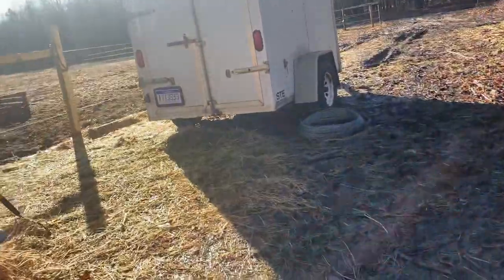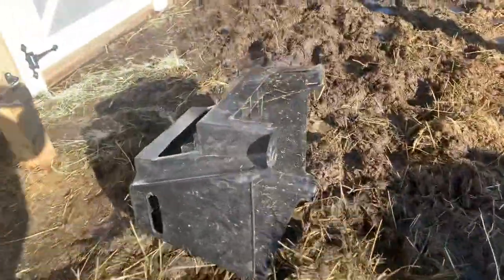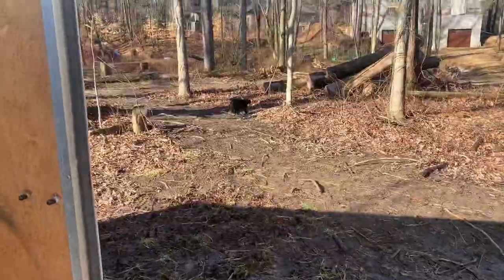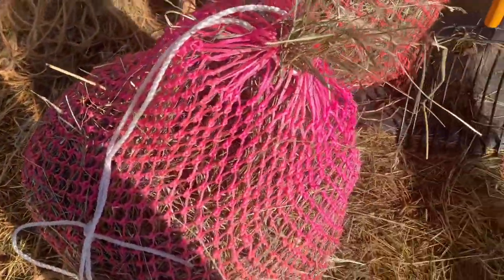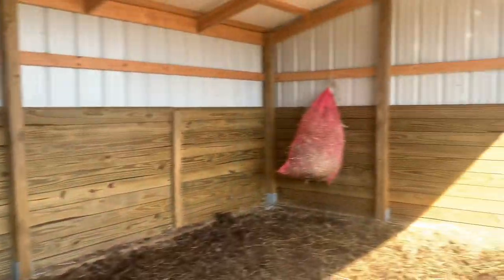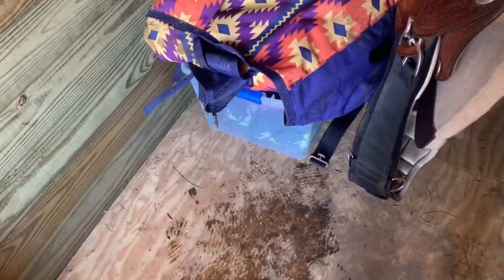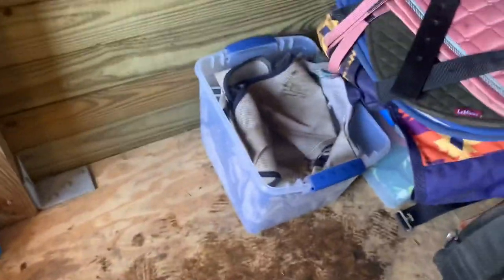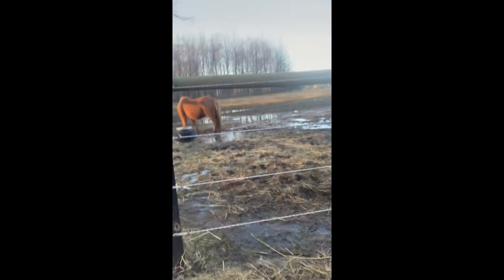THE DAY IN THE LIFE OF AN EQUESTRIAN * tack room organize * horses feed * and more